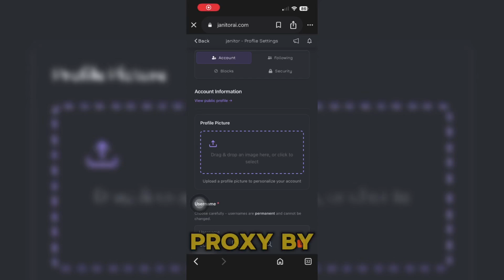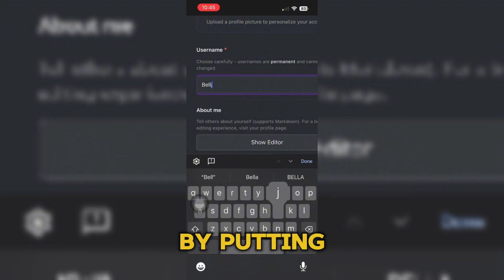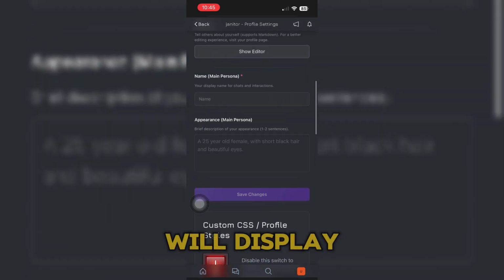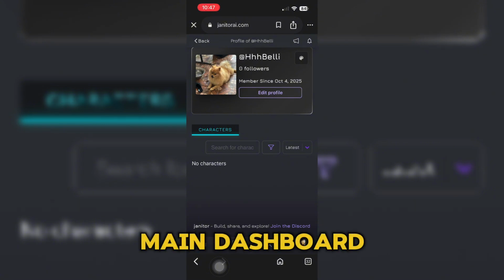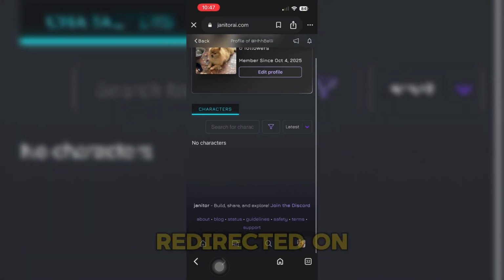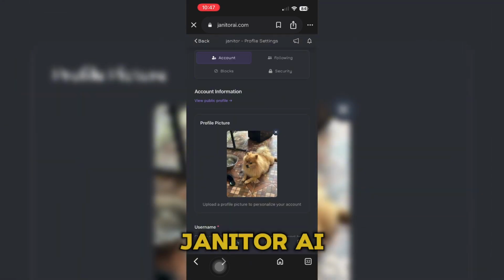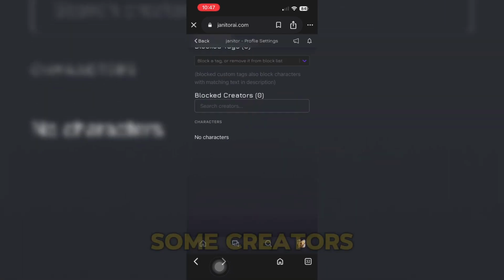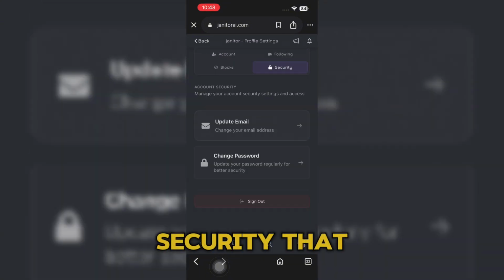How to Use Proxy by Janitor AI [Complete 2025 Tutorial]